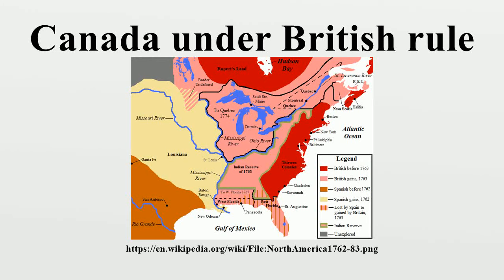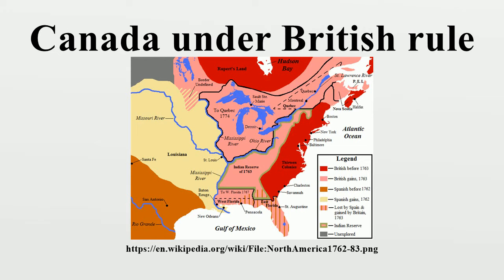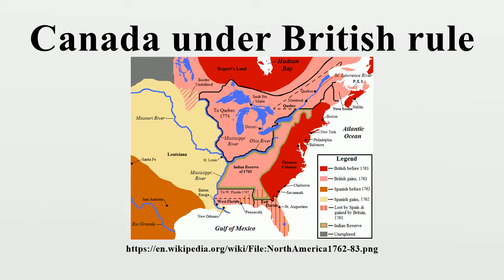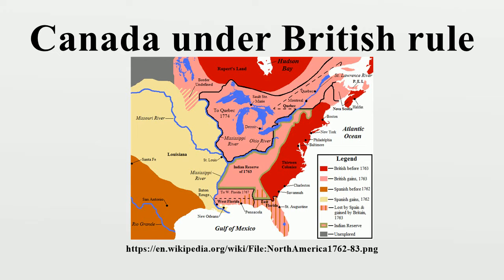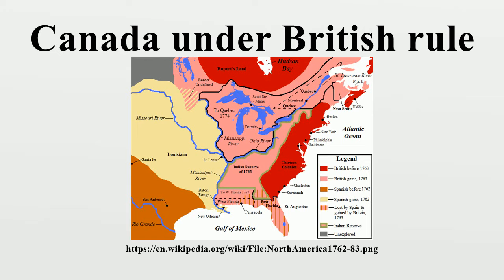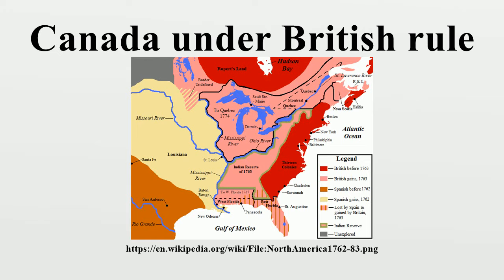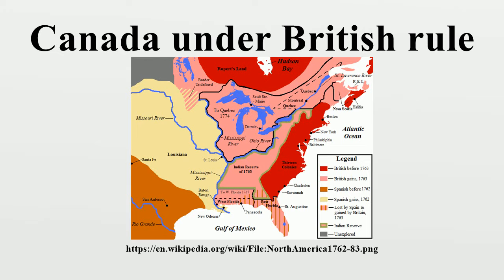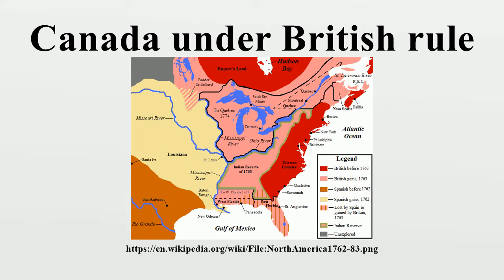Canada under British rule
Territories, colonies and provinces that would become part of modern Canada were under control of the English, and later British, Empire from the sixteenth century, when France also had claims in the area.The most populous areas of Canada in the St.

Image-Copyright-Info
Author-Info:   Jon Platek

Image-Copyright-Info